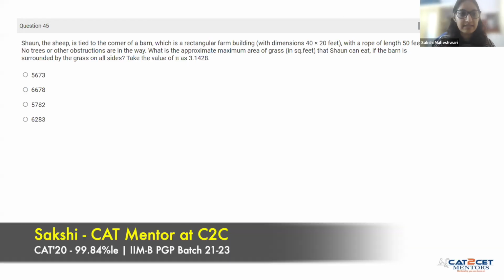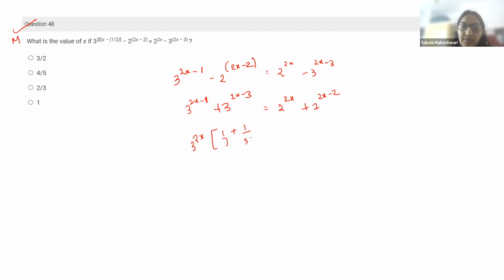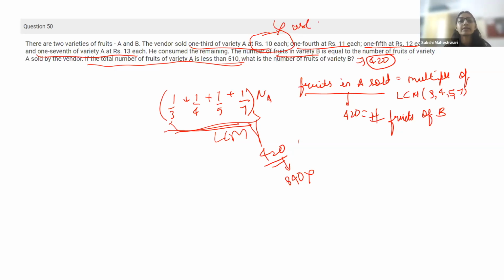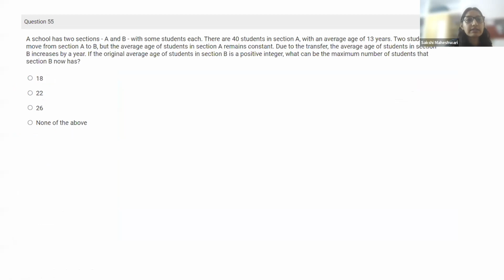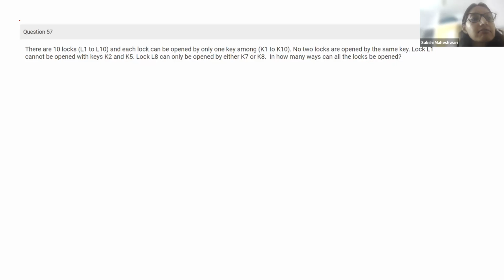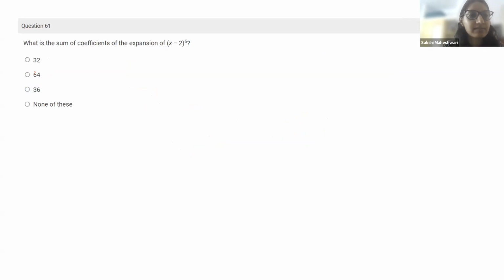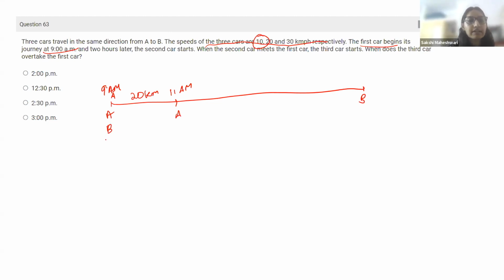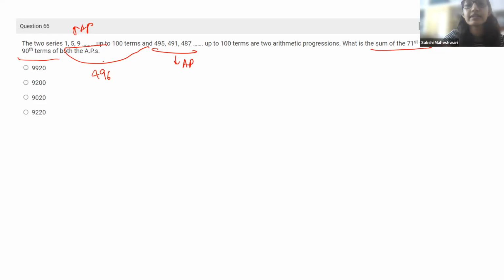Quants Master Class | MASTERCAT 2 Quants Questions Solved | Sakhi 99.94%ler, IIM-B